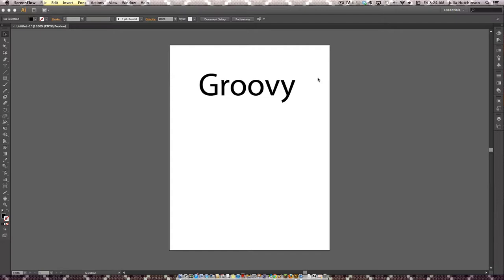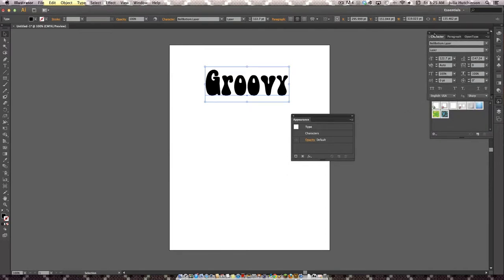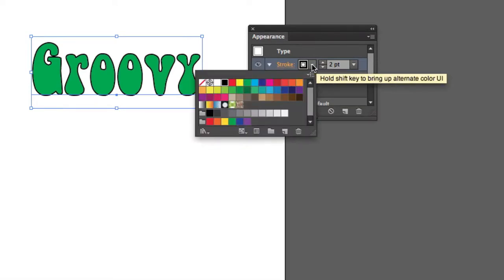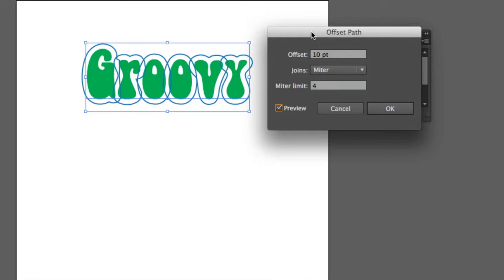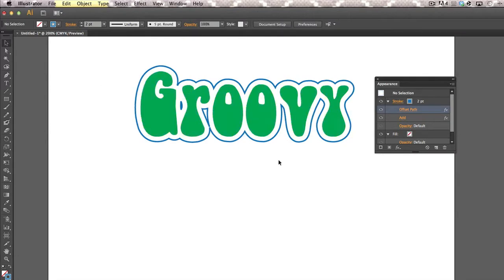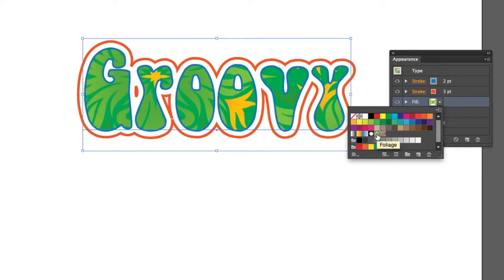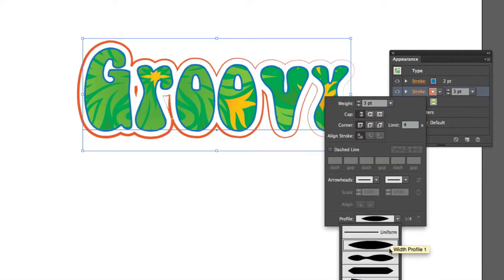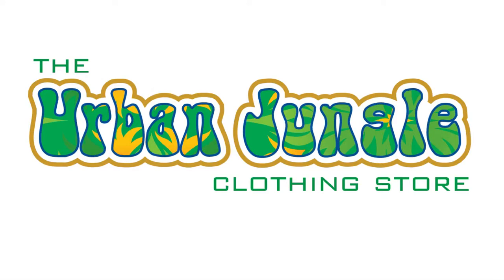DMA104: Using the Appearance Panel & Offset Path Effect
This video demonstrates how to add an offset stroke effect using the Appearance panel and the Offset Path effect.